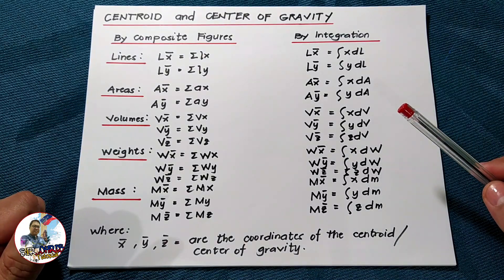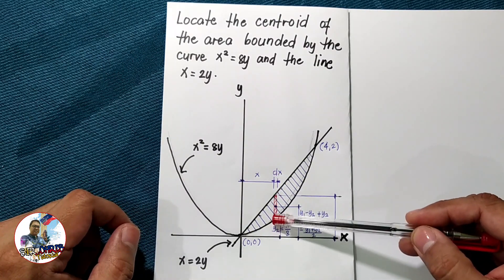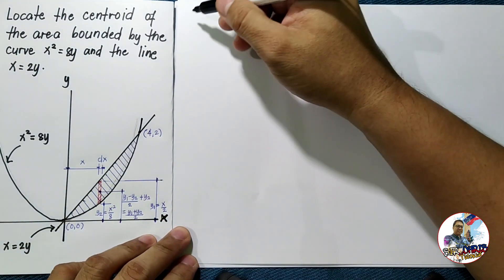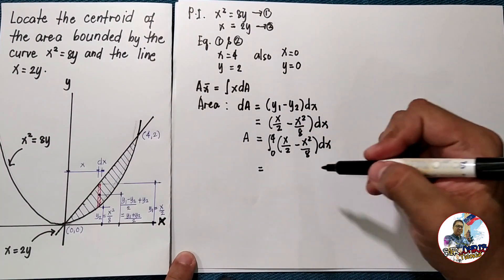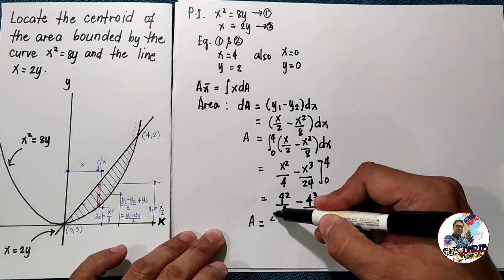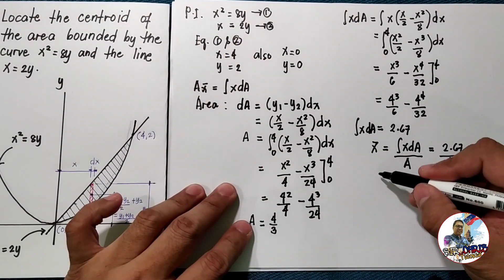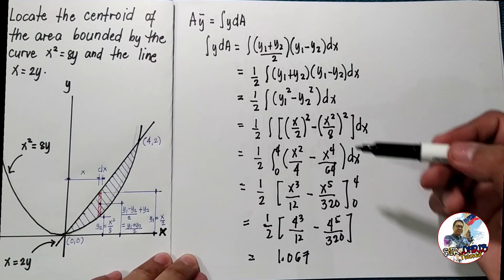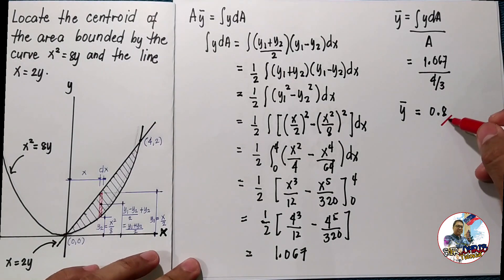STATICS OF RIGID BODIES - CENTROIDS AND CENTERS OF GRAVITY PART 1 OUT OF 4